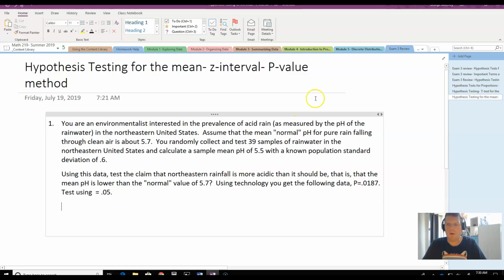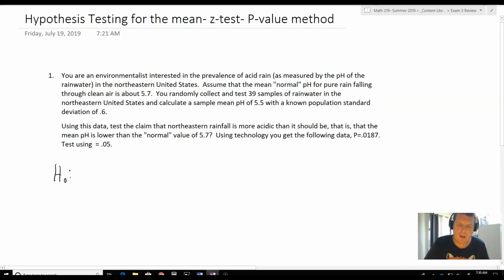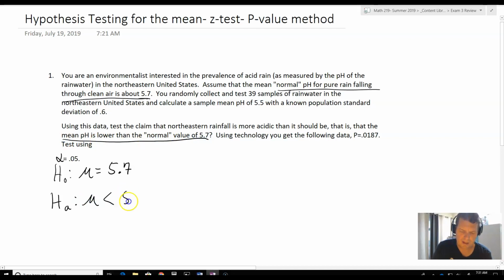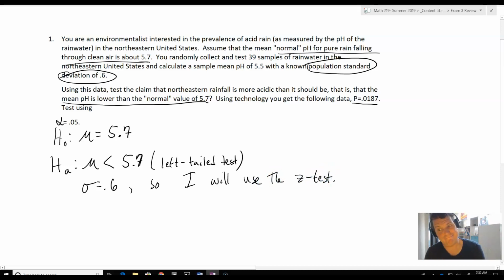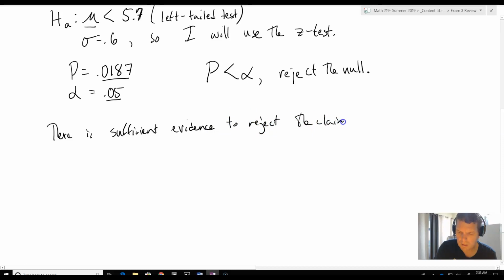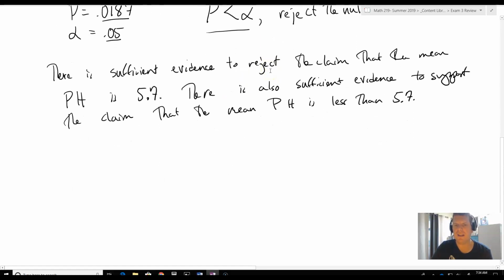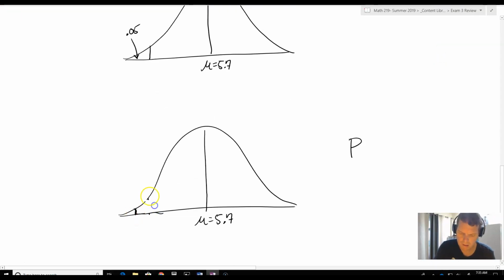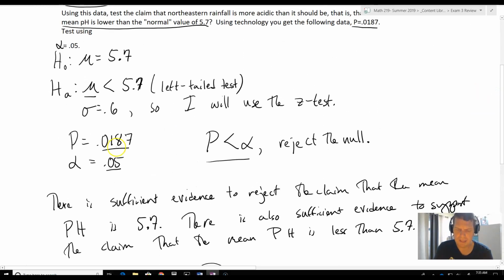Hypothesis testing for the mean- z-interval- P-value